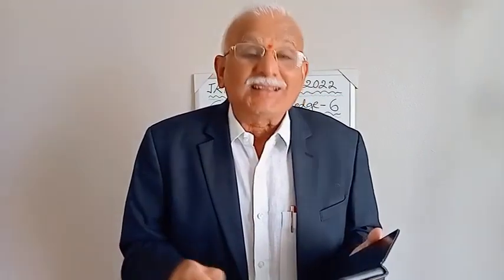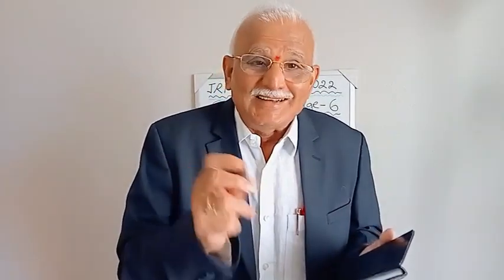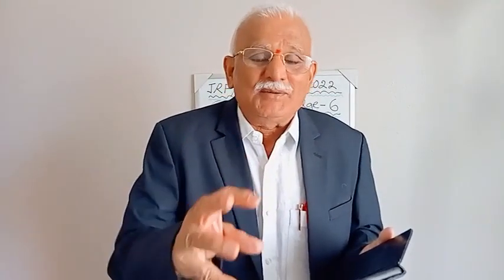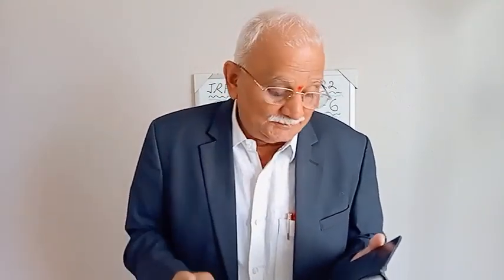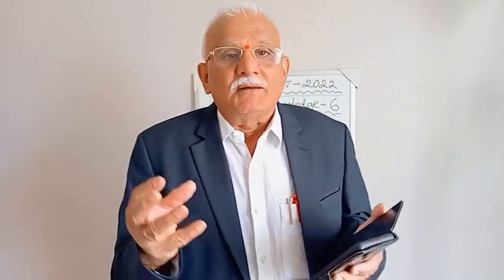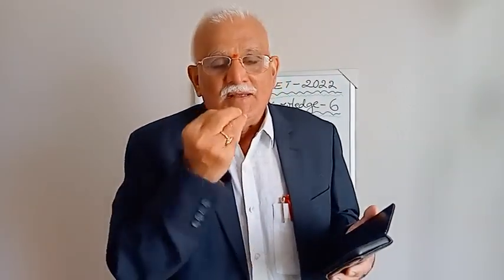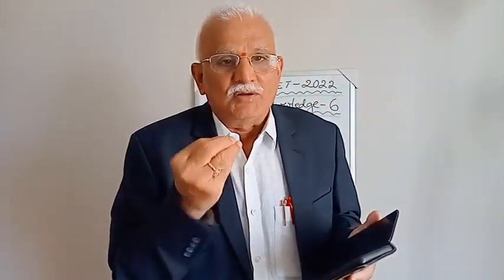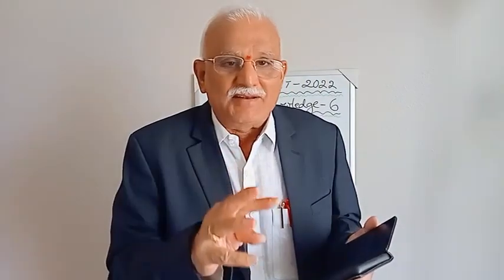JRF/SRF/NET- 2022 - General Knowledge - Advances - 6